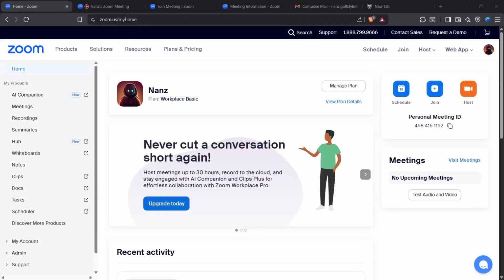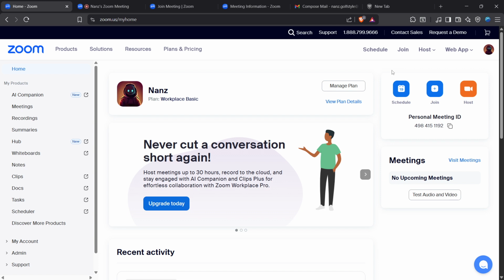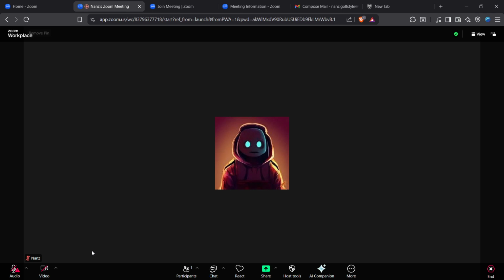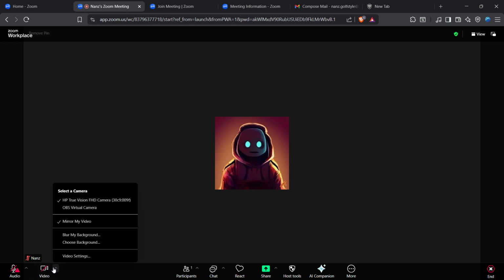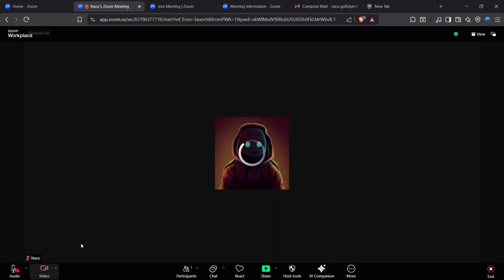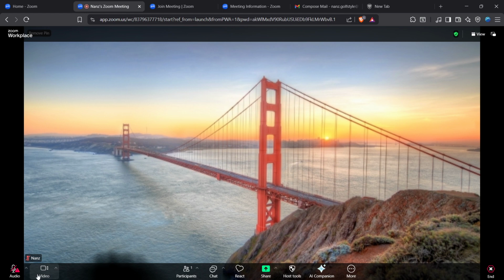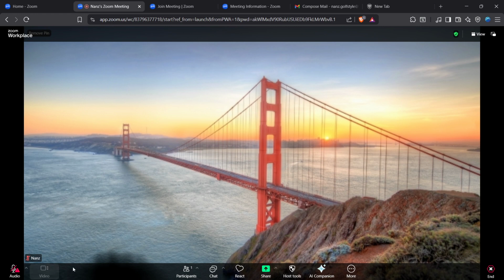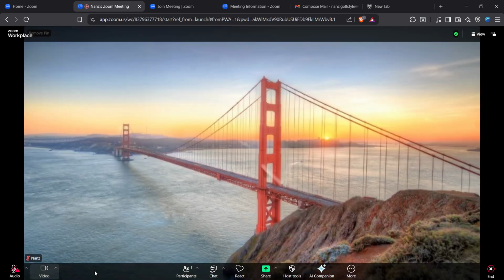How to see yourself when you talk on Zoom for Windows (Step By Step 2026)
How to see yourself when you talk on Zoom for Windows